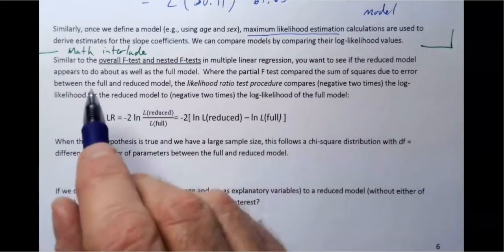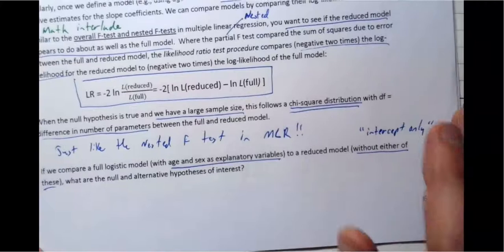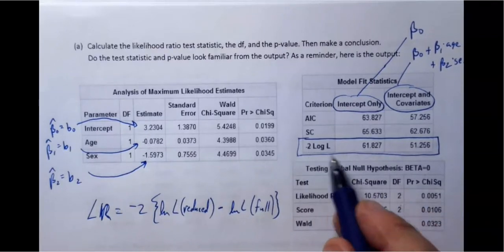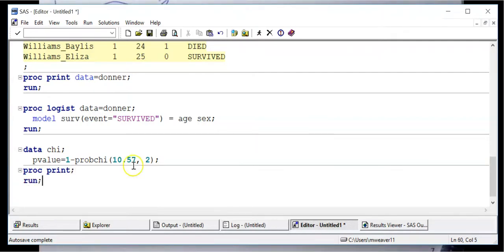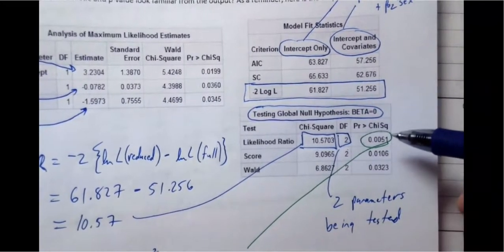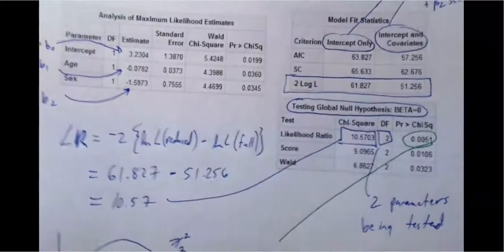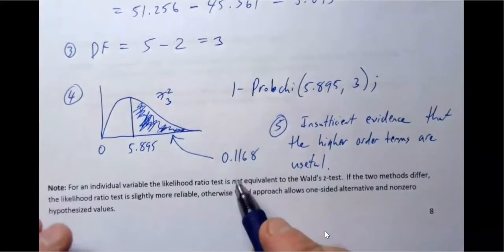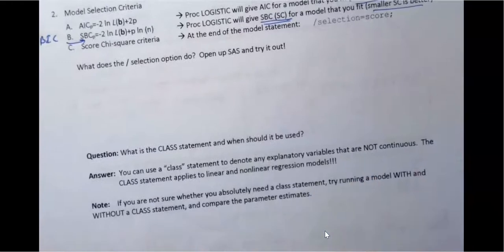STS 232, Chapter 9D, part 4 video